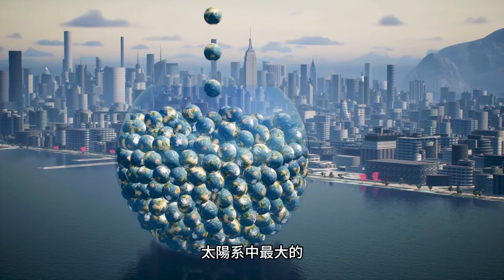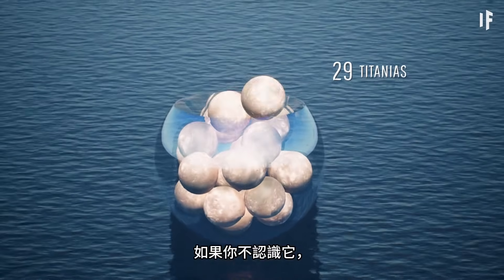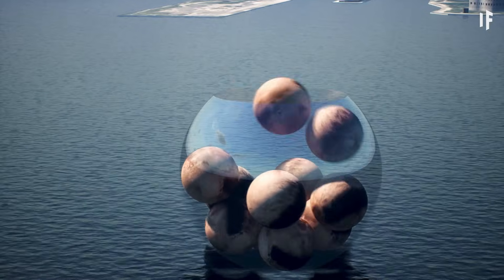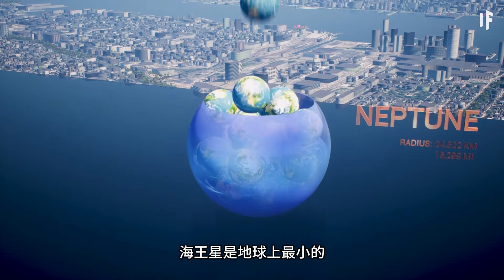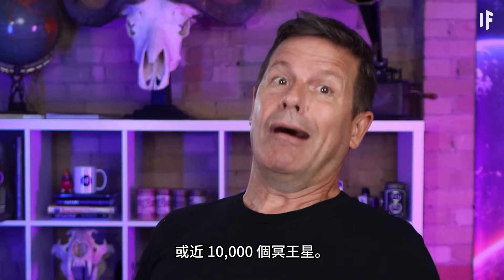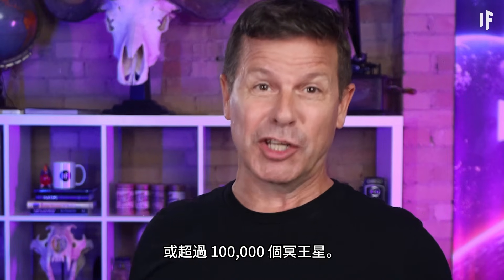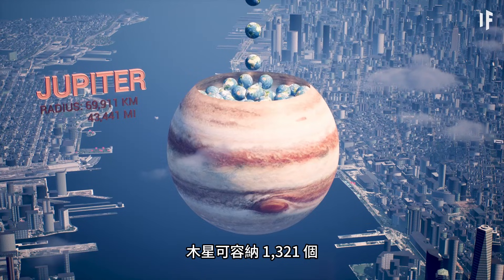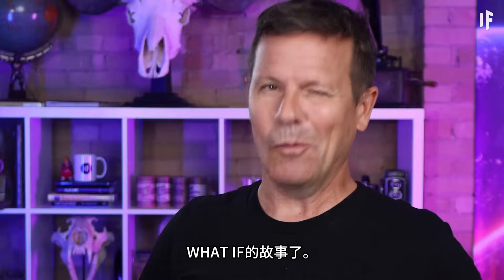每顆行星能裝下多少地球？【中文字幕】｜大膽科學